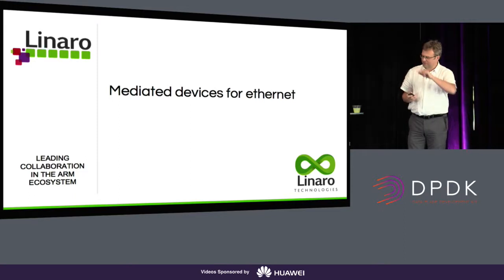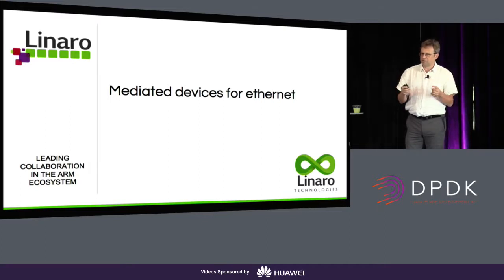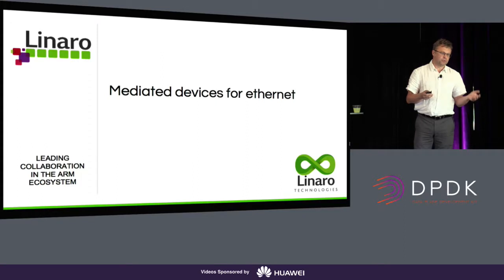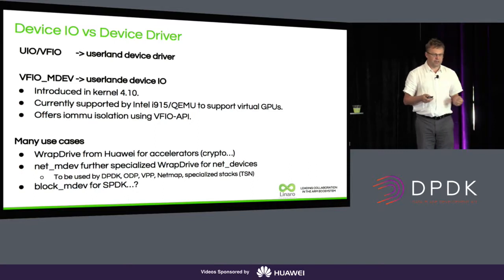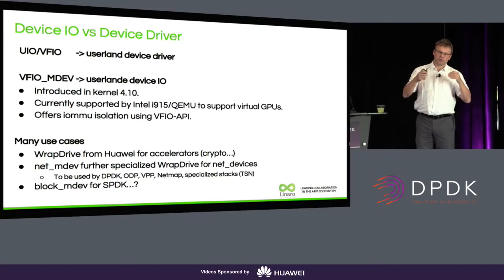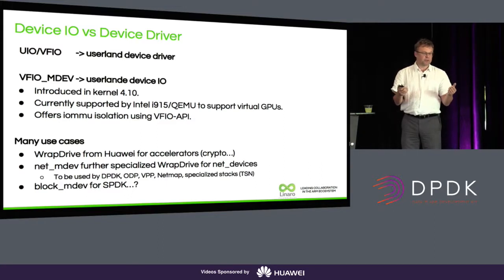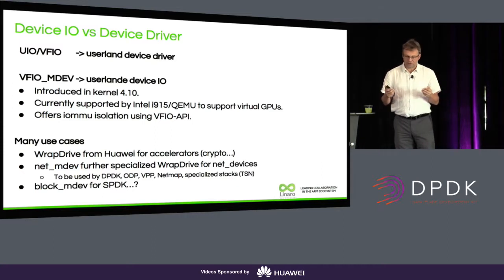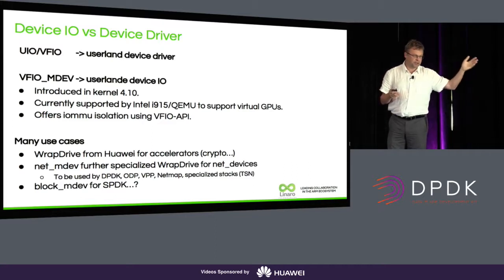Mediated Devices: Better Userland IO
Unbinding Linux kernel drivers to allow userland IO through VFIO has a number of disadvantages such as another large touchy code base to deal with the hardware, loss of standard Linux tools (ifconfig, ethtool, tcpdump, SNMPd...) and impossibility to accelerate container networking. Mediated device introduced in Linux kernel 4.10 for GPUs and provisions for additional devices hold the promise of collaboration between kernel drivers and userland application in need of direct datapath steering.